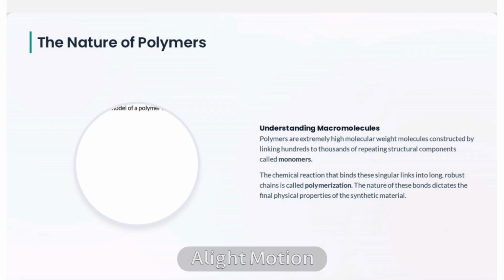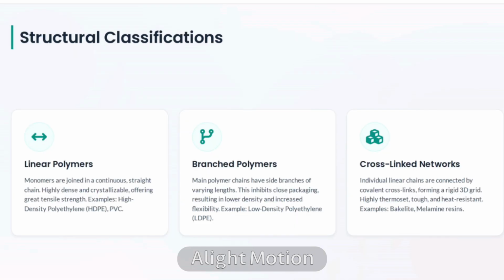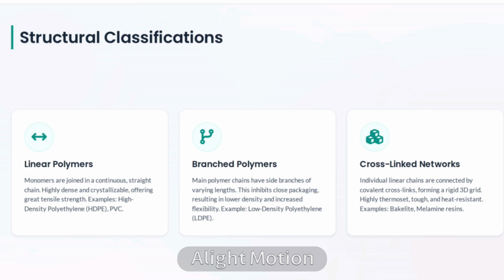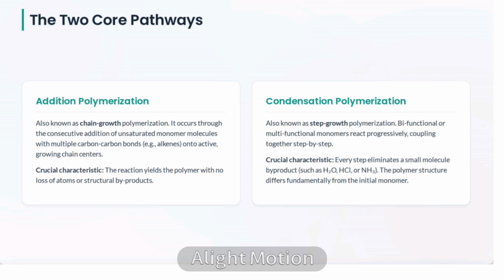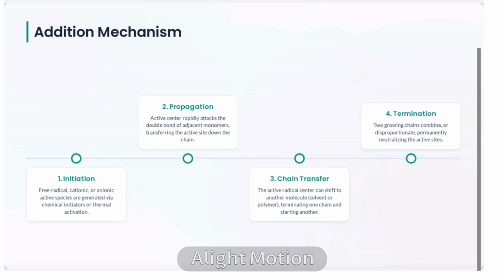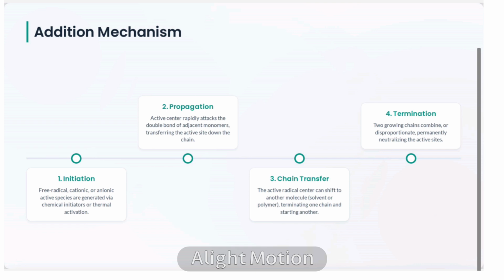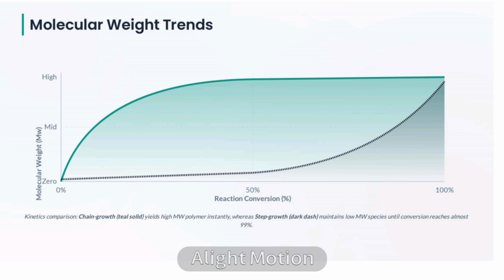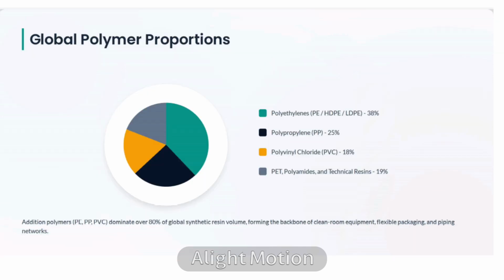Engineering Chemistry | Polymerization and its type | Explanation with images